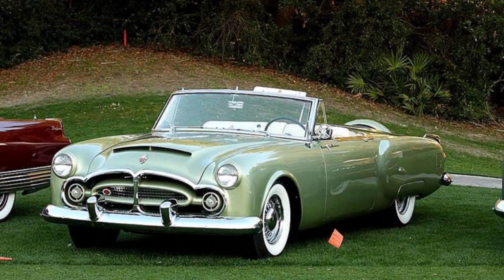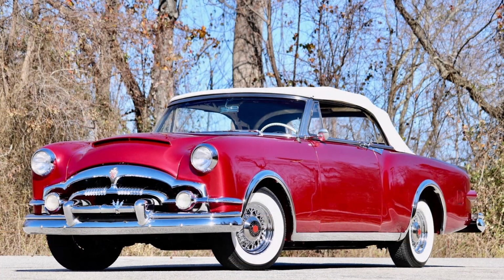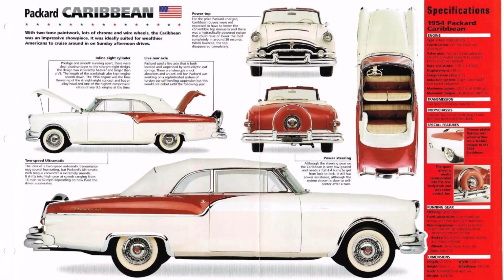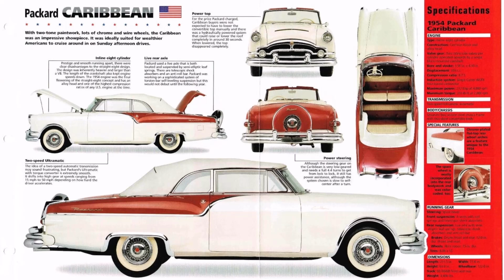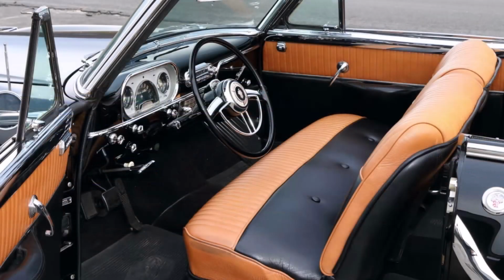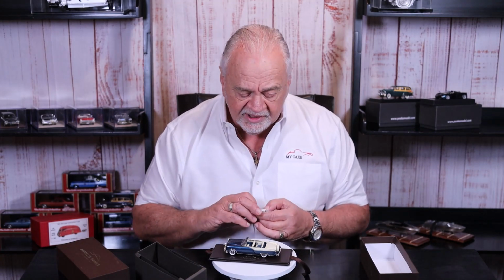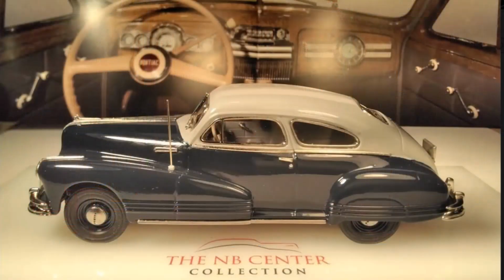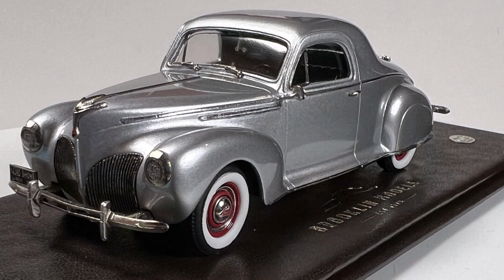Brooklin 54 Packard Caribbean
Setting a new standard in 1/43 white metal models.